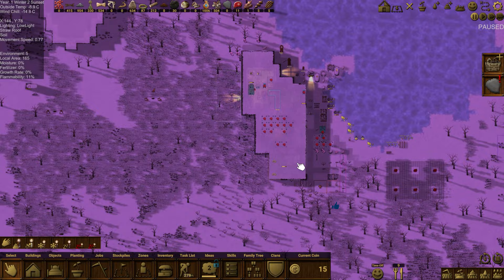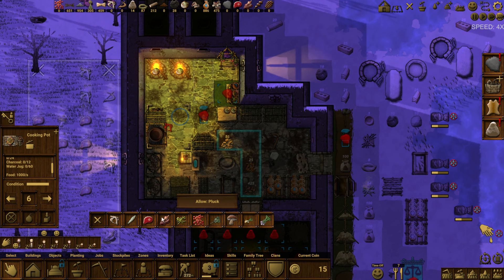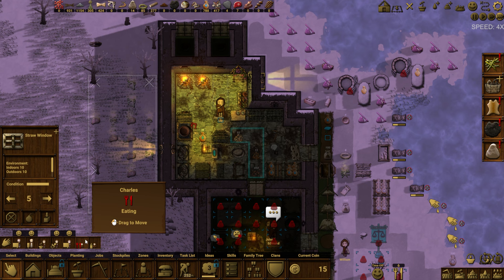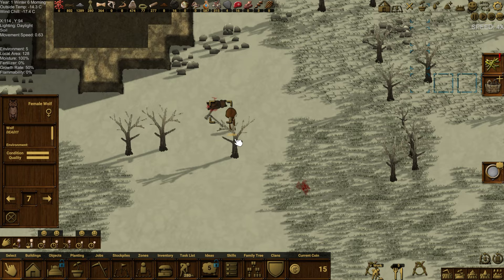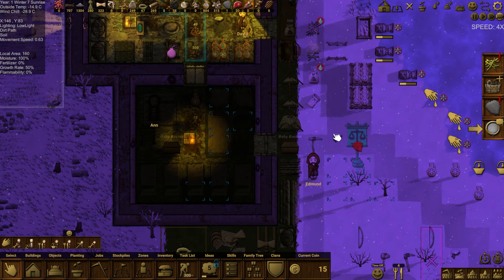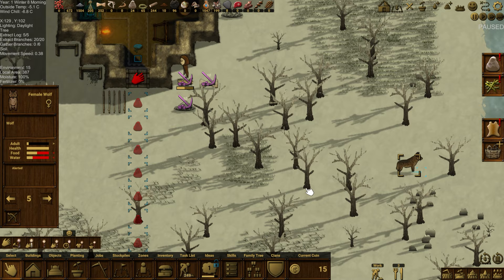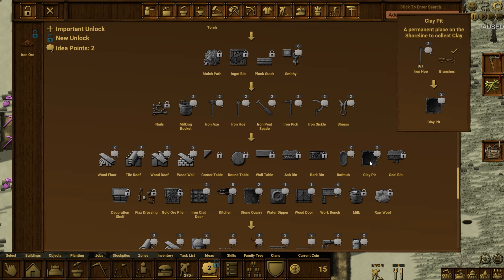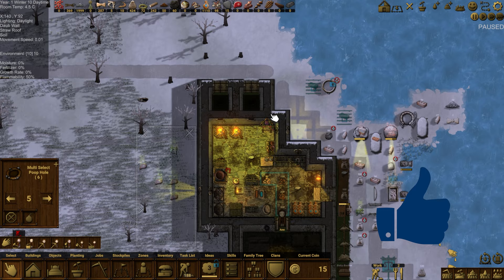Clanfolk - The Birth of MacPherson Clan - Episode 8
Clanfolk!  Meet the MacPhersons

Clanfolk is a medieval colony sim set in the Scottish Highlands. Harness your environment to survive - fish, gather, hunt, and farm as you prepare for the harsh winter. Build an inn, trade with other clans, have children and marry them off - live life and prosper across the generations.

Thanks to the Devs and Publisher for the Key!

Outro Credit: Triple Drake by KRoc